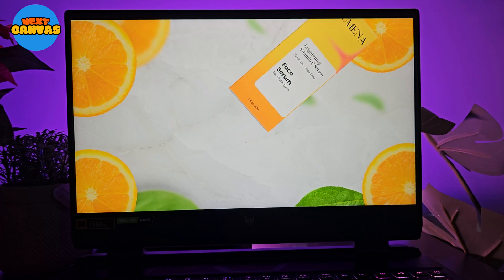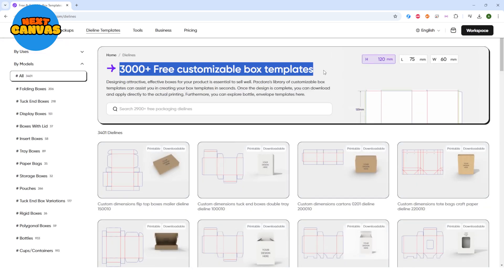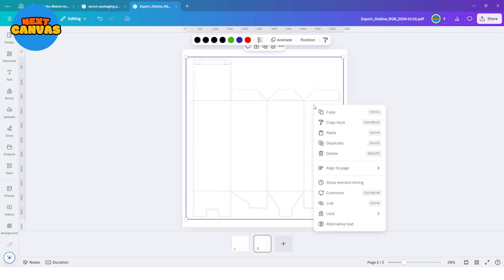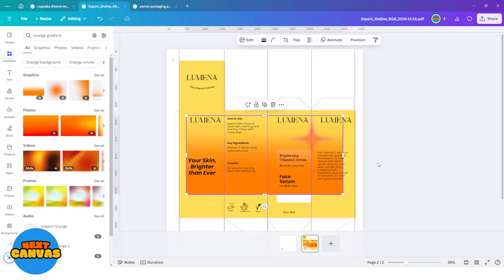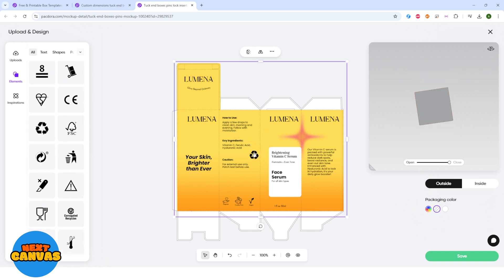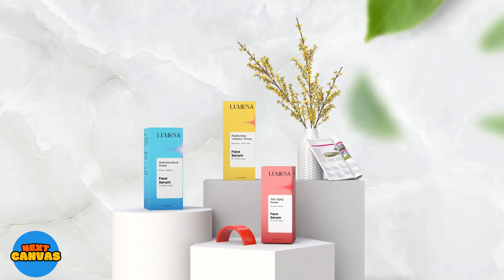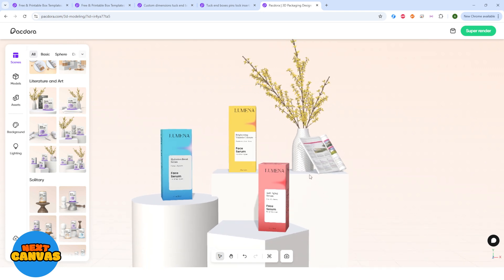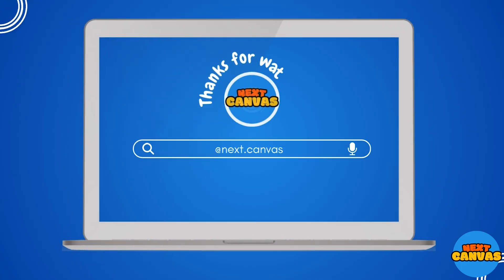How to Create Professional 3D Mockup Video Using Canva and Pacdora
In this video, I’ll show you how to combine the powerful design tools of Canva with the 3D packaging magic of Pacdora to create high-quality, realistic, professional 3D product mockups that will elevate your branding game.

Pacdora is an online packaging design tool that integrates editing, 3D preview, rendering, and exporting into one single web product. Designers no longer need to purchase and install multiple software, and all the work can be done in a browser.

What You’ll Learn in This Video:
⤷ How to design product labels or graphics in Canva
⤷ Step-by-step process to upload and customize your design in Pacdora
⤷ Tips to create realistic 3D mockups for packaging and products

Whether you’re a small business owner, graphic designer, or content creator, this tutorial is perfect for anyone looking to bring their product ideas to life visually.

✅ VIDEO CHAPTERS
00:00 Intro
00:10 What is Pacdora
00:49 3d Mockup Video Step 1
02:05 Step 2
04:15 Step 3
05:36 Export Design
06:13 3D Modeling
08:10 Outro